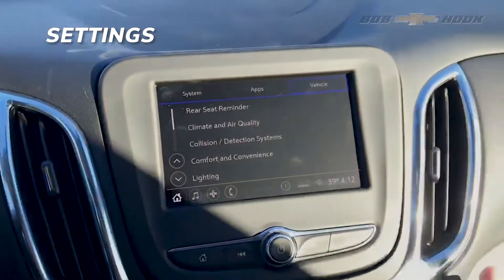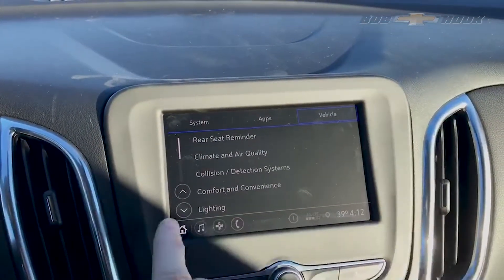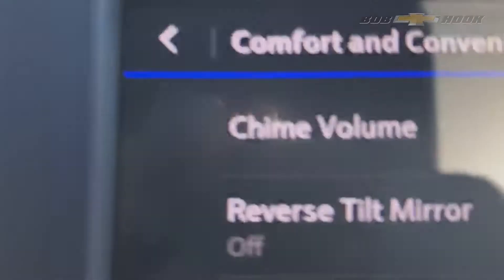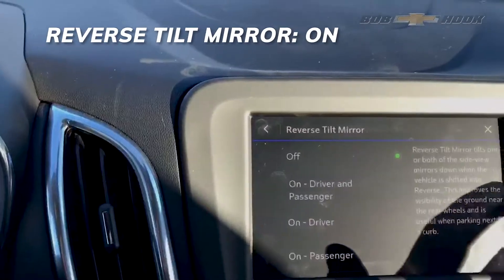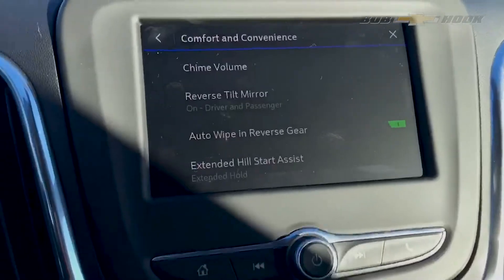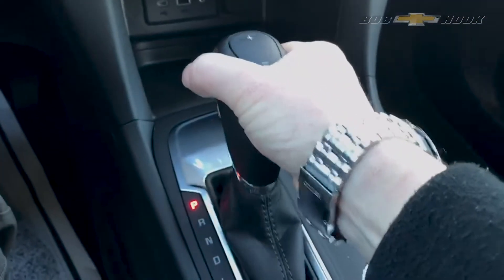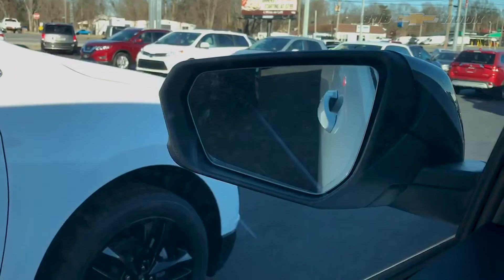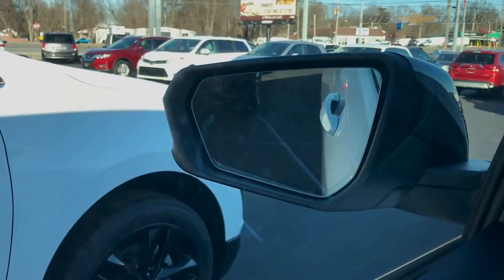The Accident-Proof Way to Park Your Chevy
Today, at Bob Hook Chevrolet, Matt Cooper explains how to use the reverse tilt mirrors in your vehicle.

If you have more questions after viewing this video, please check out the link below or give us a call!

Contact our Internet Department for pricing and availability. We want to earn your business! Bob Hook was voted Best of Louisville for Auto Service, because customer satisfaction is our #1 Goal.